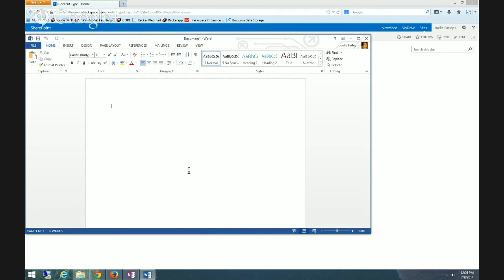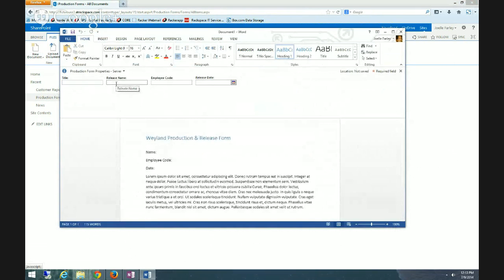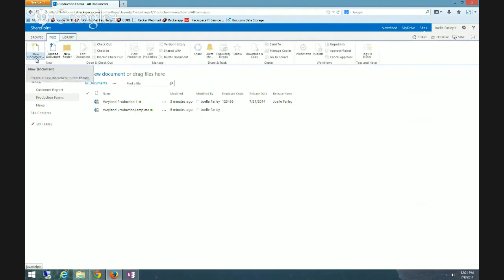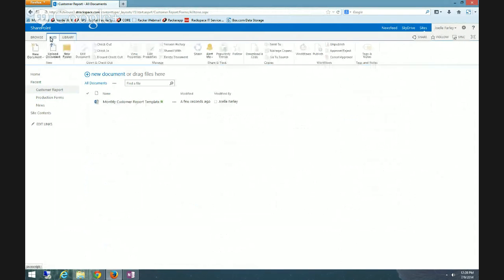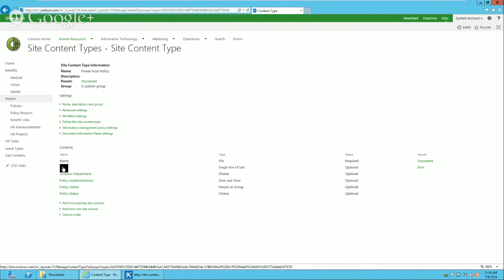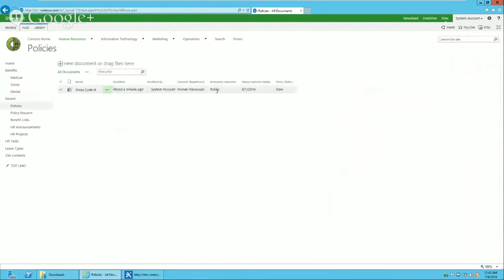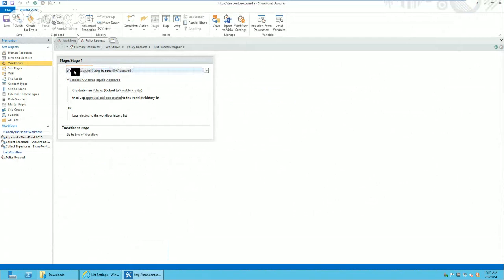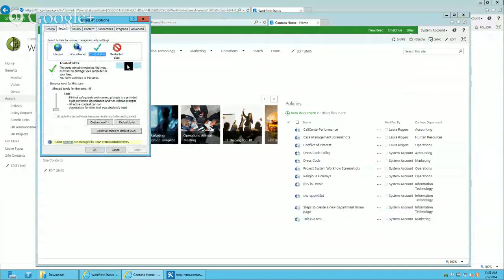SharePoint Power Hour Episode 43: Quick Parts in MS Word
In this episode, Laura Rogers and Joelle Farley demonstrate how to use Quick Parts in conjunction with documents in a SharePoint document library.  This allows metadata from the library to exist right in the document!